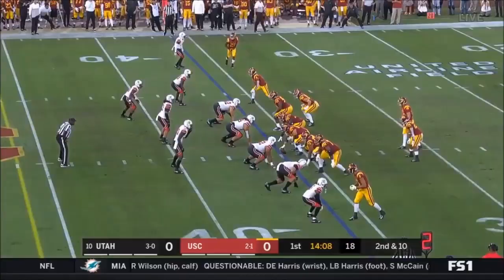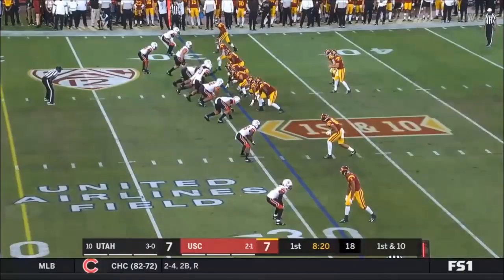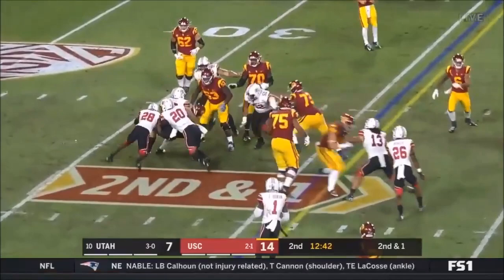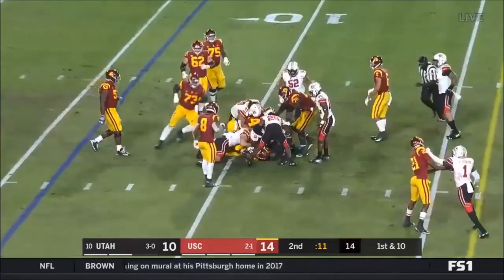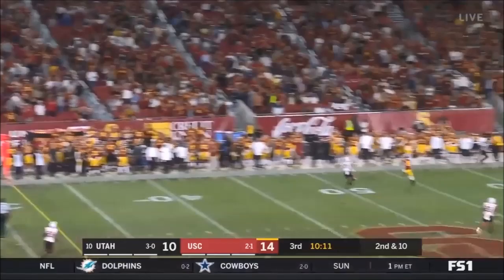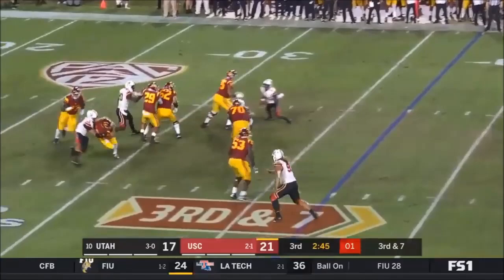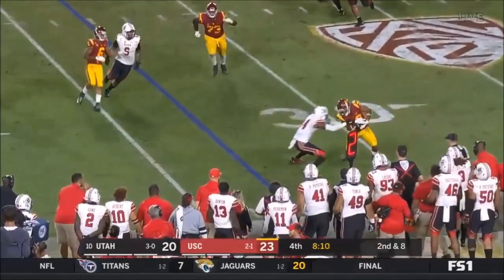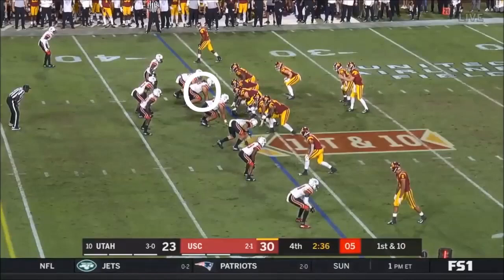Leki Fotu (Utah DL) vs. USC 2019